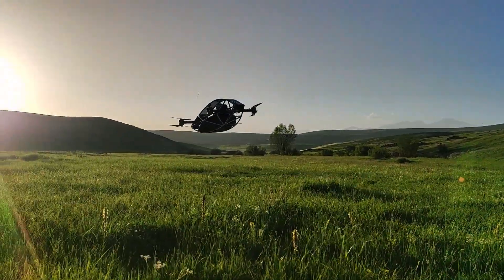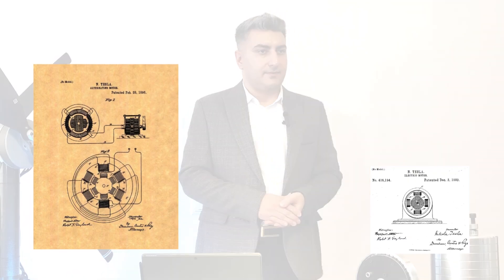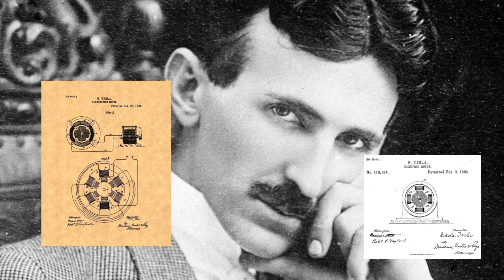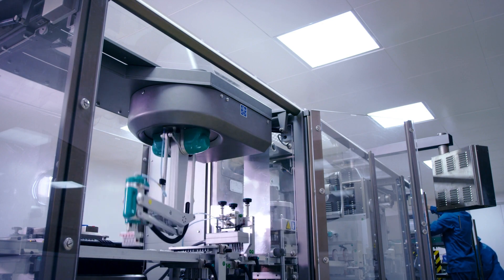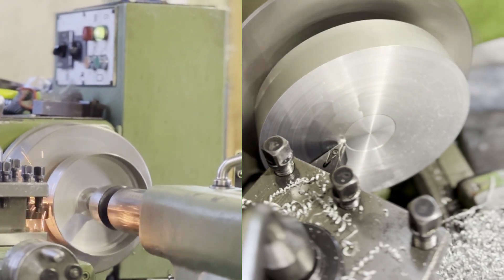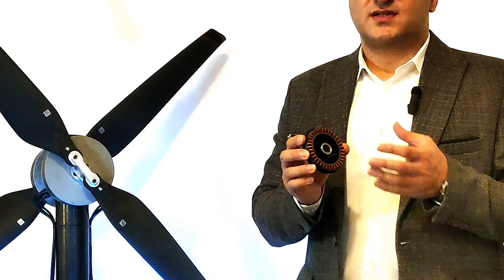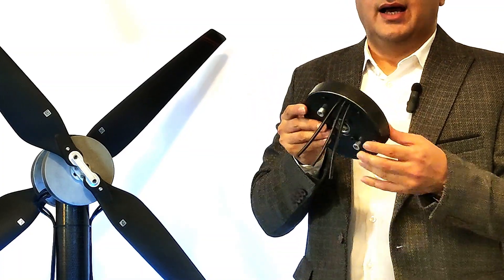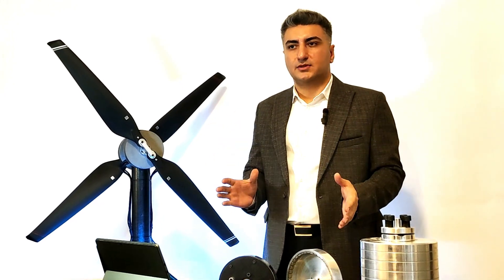Patented BLDC motor technology of Skyrise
We are very exited to share with you our recent patent of composite mixed and new cooling topology of any three phase radial flux machines, through this invention we were be able to increase the efficiency and life span of any three phase radial flux machine, and also through this invention we increased the efficiency and power density of our Brushless dc propulsion systems.

00:00 intro
00:26 History of evtol component
01:26 Radial flux machines
02:04 Skyrise patent for cooling
02:59 Capabilities
03:40 Conventional vs Skyrise stator
04:42 conclusion